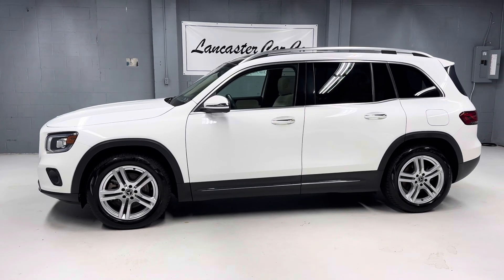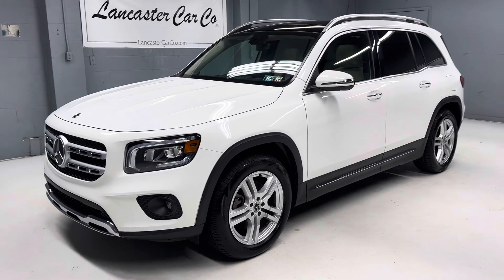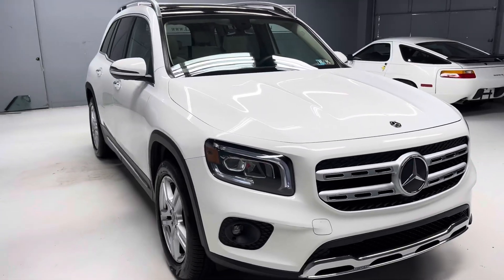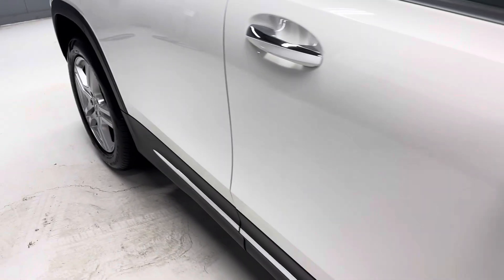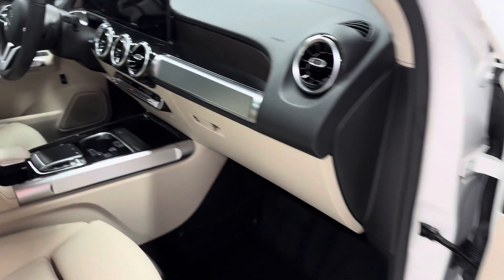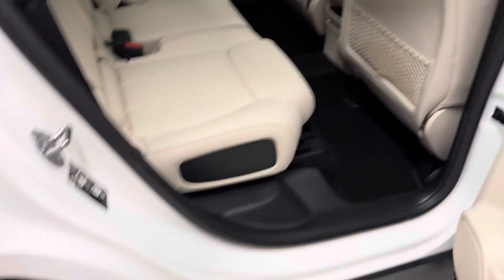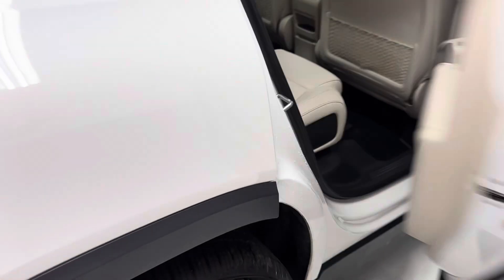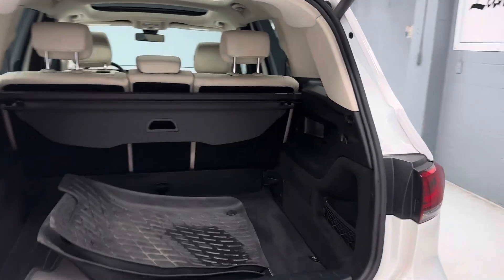*sold*Pennsylvania 1-owner 2020 Mercedes Benz GLB 250 4matic with only 59,817 miles!